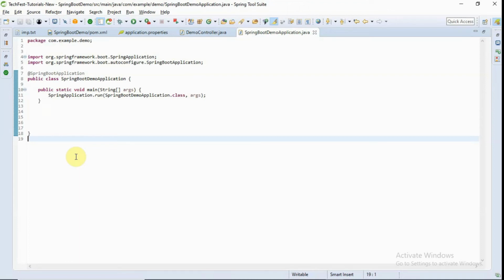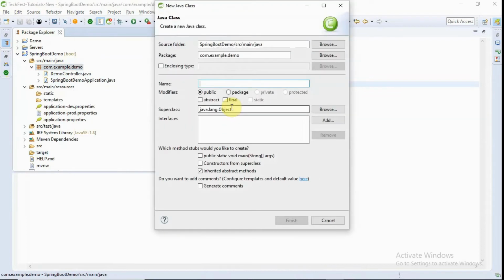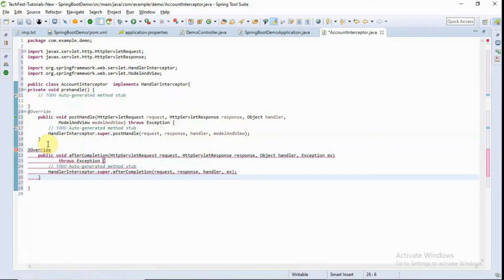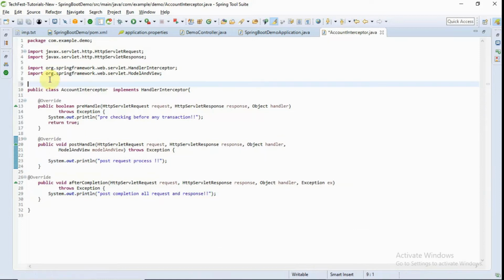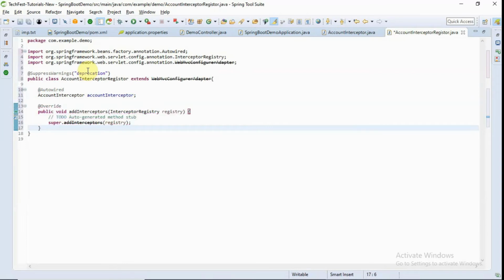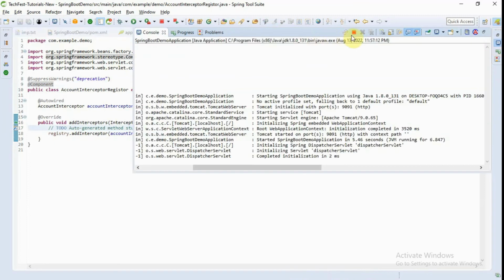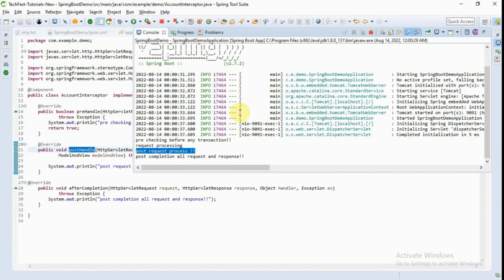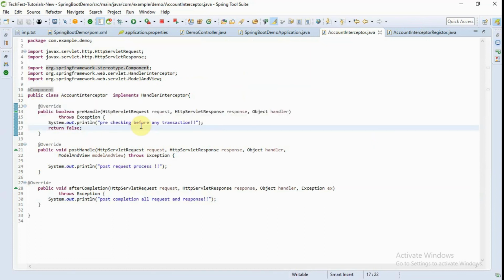Springboot Interceptor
In this video we have discussed about Springboot Interceptors.
we have discussed about implementation of Interceptors in springboot.

Any operations need to perform before actual request processing ,can be done by using Interceptors.
like as request validations, and request filtering etc.

Refer below video's link for other Springboot topics demostration.